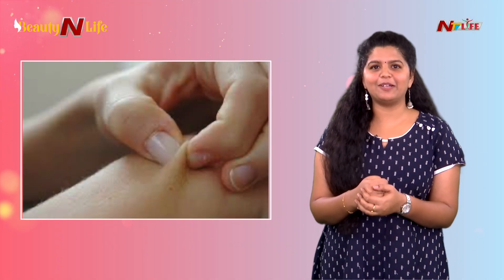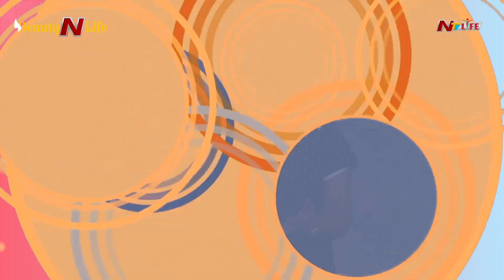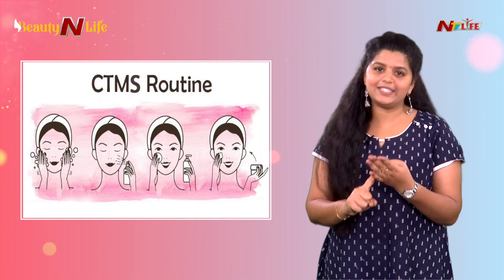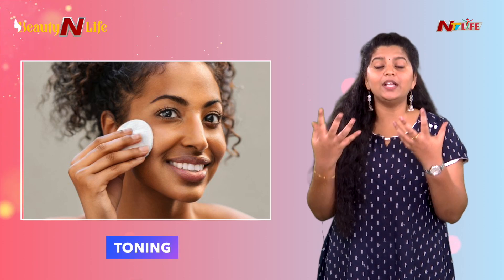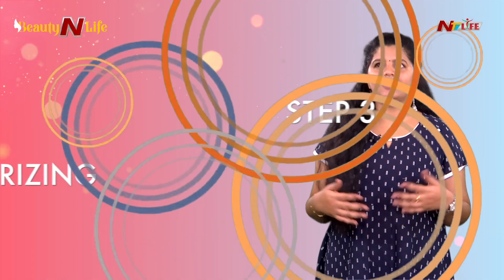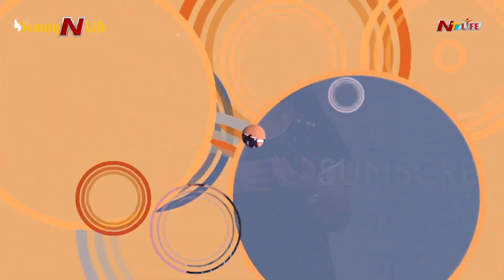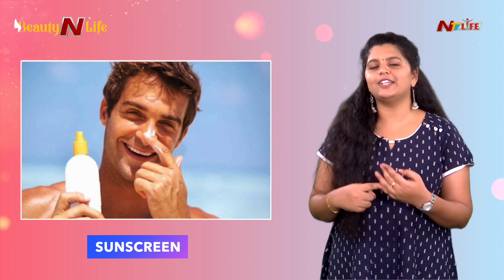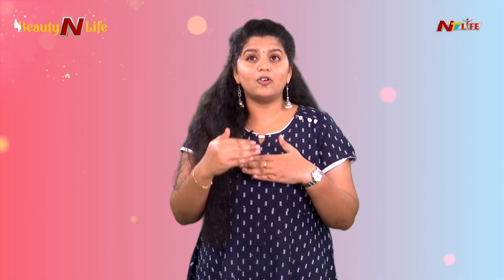What is Basic Skin Care Routine..? | What is CTMS in Skin Care Routine..? | Beauty N Life | Ntv Life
NTV LIFE మీ జీవితంలో సానుకూలతను తీసుకురావాలనే లక్ష్యంతో కొత్త ఆరోగ్యం & జీవనశైలి YouTube ఛానెల్‌ని మీకు అందిస్తుంది. NTV LIFE అనేది ఆరోగ్య సంరక్షణ, వైద్య పరిశోధన, అనారోగ్య సమస్యలపై అవగాహను వైద్య నిపుణుల ద్వారా అందించబడుతుంది.
ఈ NTV LIFE ఛానల్ ద్వారా ఆరోగ్యం & ఆరోగ్యకరమైన జీవితాన్ని ఎలా గడపాలి అనే దాని గురించి సమాచారాన్ని అందిస్తాం. మీరు సెక్సాలజీ, ఆర్థోపెడిక్స్, కార్డియాలజీ, డయాబెటాలజీ, గైనకాలజి, సైకాలజీ, పల్మోనాలజీ, ఆండ్రాలజీ, ప్రొక్టాలజీ, డెర్మటాలజీ మొదలైన వాటికి సంబంధించిన ఆరోగ్య సూచనలు & పరిష్కారాలను తెలుసుకోగలరు. ఇంకా ఆరోగ్య చిట్కాలు, ఆహార ప్రయోజనాలు, కొత్త వ్యాధుల వివరాలపై ప్రత్యేక సమాచారం లభించే ఒకే చోటు NTV LIFE.